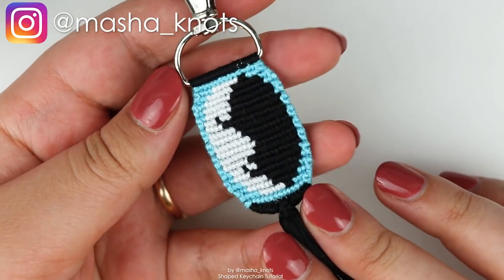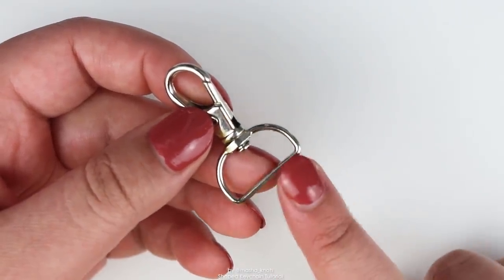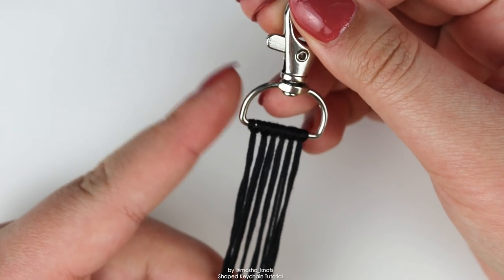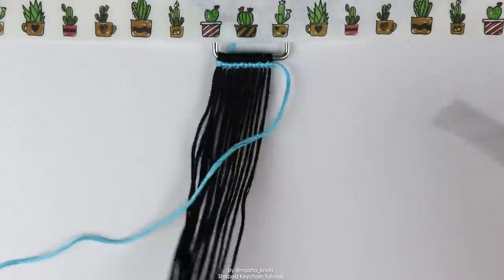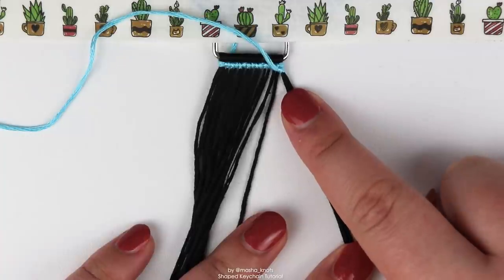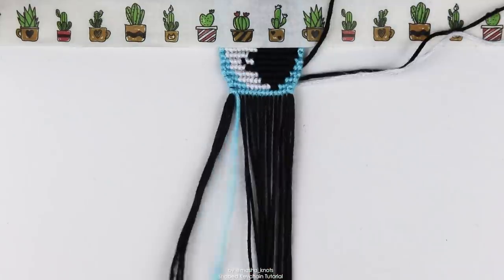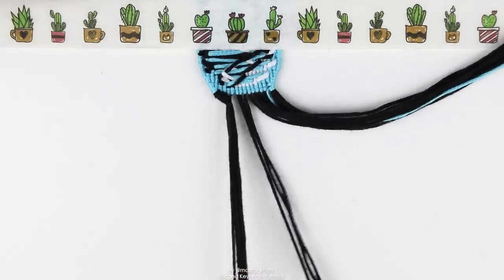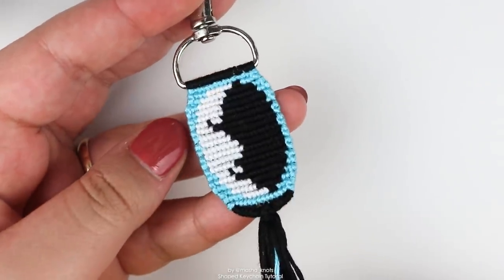SHAPED KEYCHAIN TUTORIAL [CC] || Friendship Bracelets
Hey guys! In this video I teach you how to make a shaped alpha keyring.

TIMESTAMPS
00:00 - Intro & Pre-requesits
01:32 - Starting String Amount
03:22 - String Length & Attachment To Keychain
03:57 - Attaching Extra Strings
04:40 - First Row
06:37 - Widening The Rows
10:08 - Narrowing The Rows
11:26 - Ending The Keychain
13:55 - Outtro

CAPTIONS
Captions by diamond.bracelets123, Sophia(acc.soph.sories), bracelets__by__addie

LONDON
United Kingdom
SE8 9EN